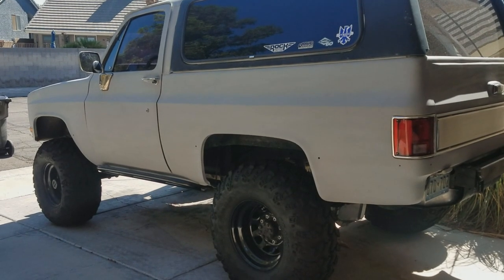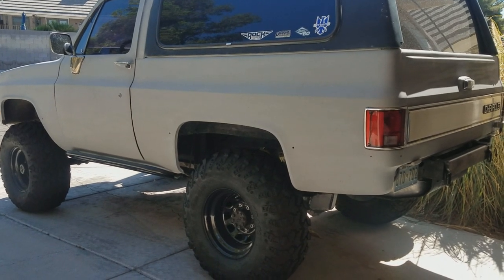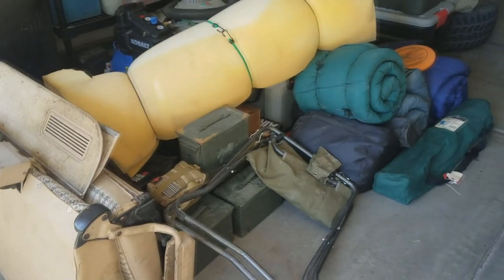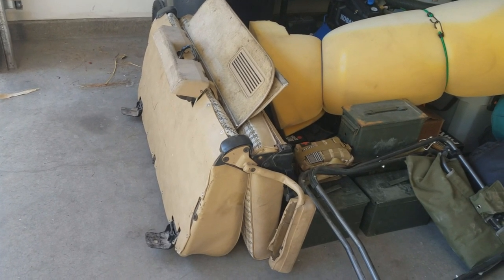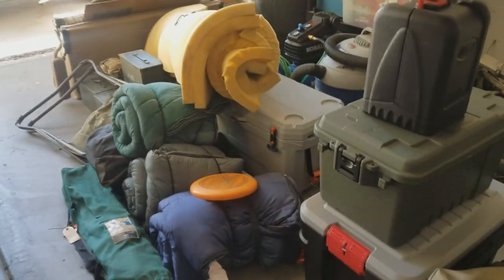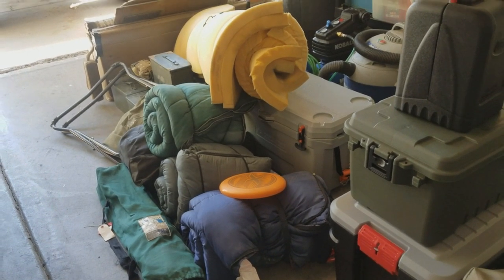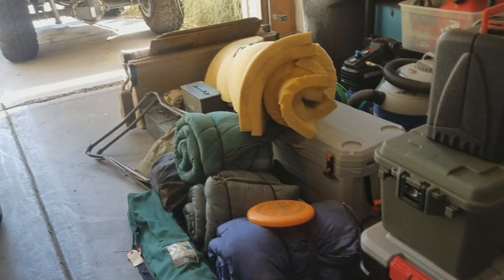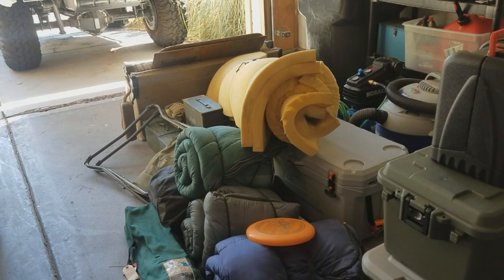First real camping trip in the K5 / Update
My truck Specs:
82 Chevy K5
454 Big Block, throttle body injection
Dana 60 front axle, 456 gears
4" LIFT
37x14x16.5 Super Swamper Iroks
700 R4 transmission
208 transfer case

My PC Specs:
Acer
Aspire M3470G
AMD A6-3620  APU with Radeon(tm) HD Graphics 2.20 Ghz
8.00 GB RAM
64-bit Operating System

My Vape Specs:
Smok Devilkin 225W
I usually burn Watermelon juice on 70W